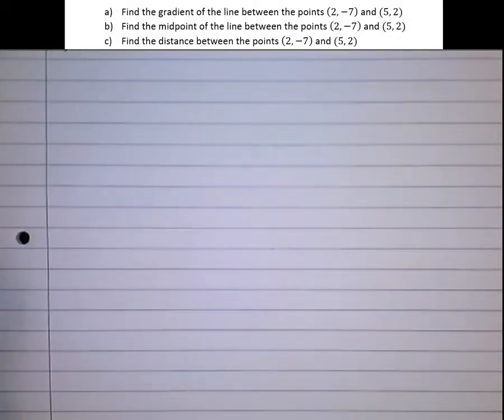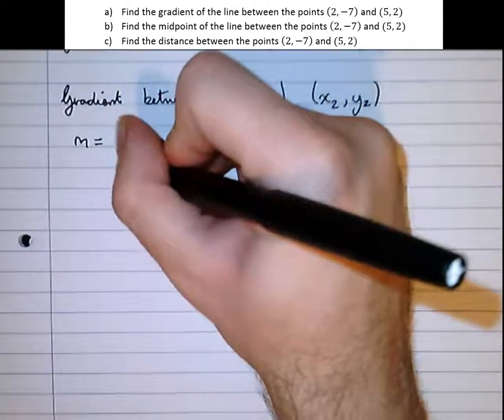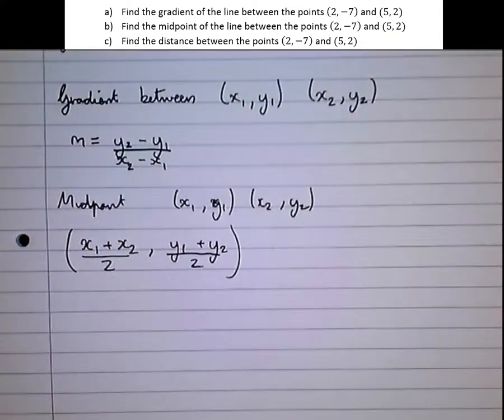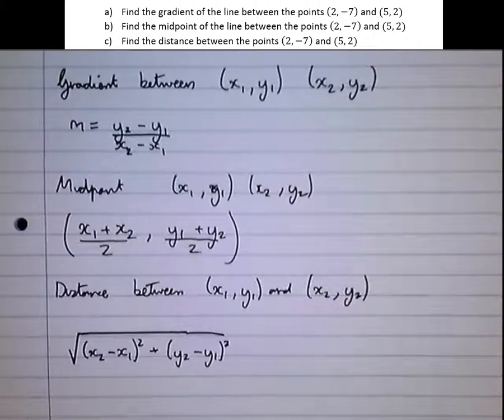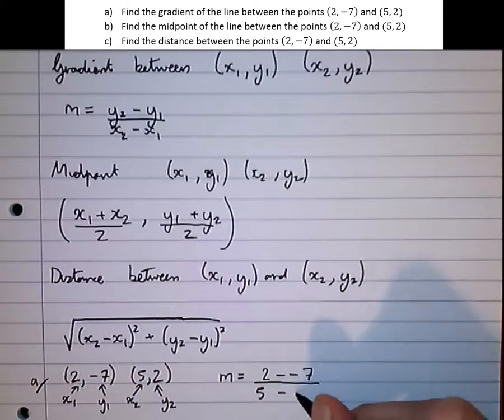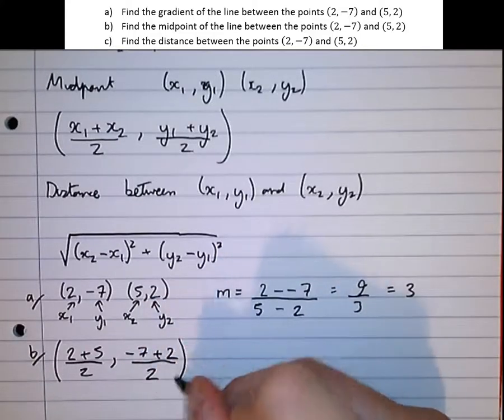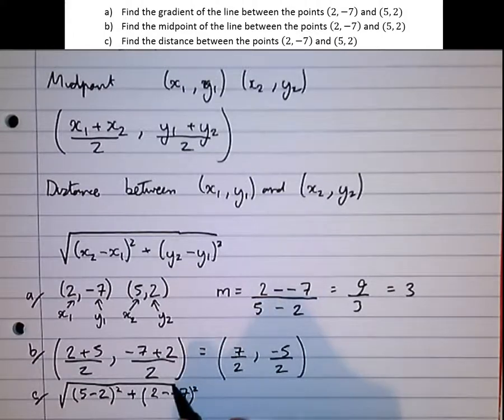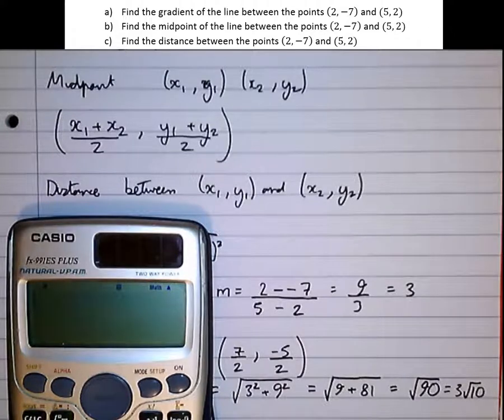Straight Lines: Gradient, Midpoint and Distance Between Two Points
How to find the gradient, the midpoint and the distance between two points For more information on my one-to-one tutoring please